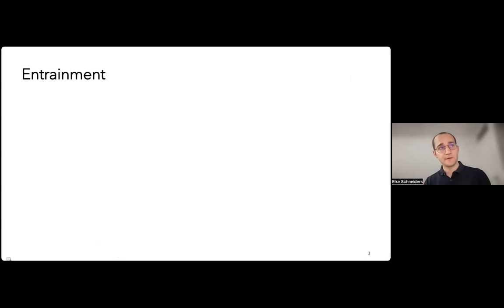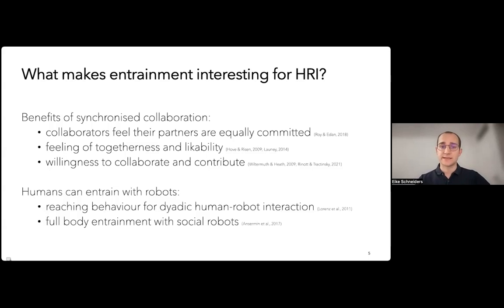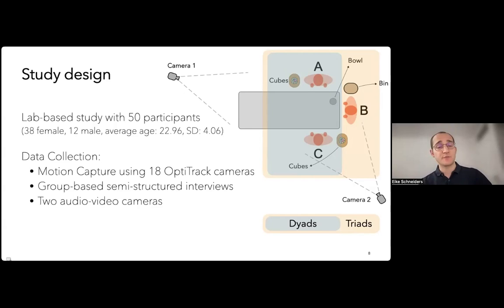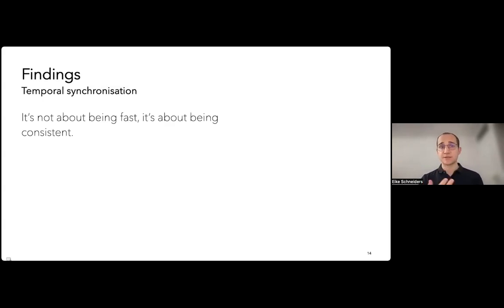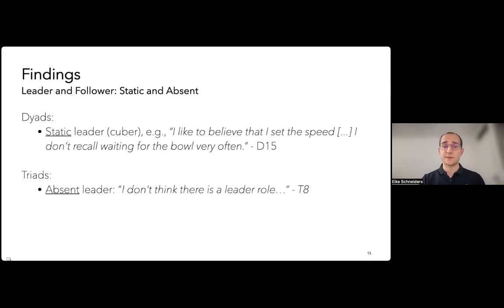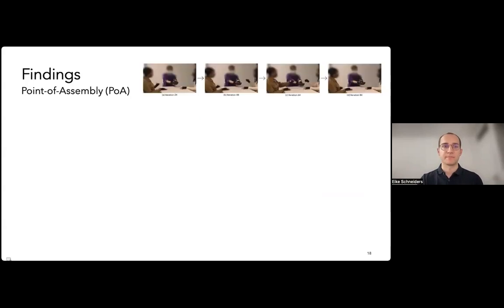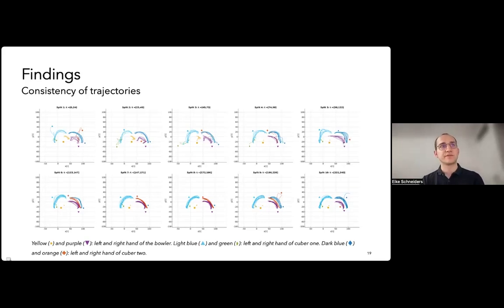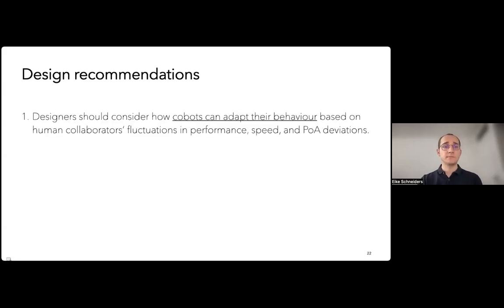Understanding Entrainment in Human Groups: Optimising Human-Robot Collaboration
Join us for this special webinar, organised by Dr Stine Johansen from our Human-Robot Interaction program.

Presented by Dr Eike Schneiders, Transitional Assistant Professor at the School of Computer Science, University of Nottingham.

Abstract:

Successful entrainment during collaboration positively affects trust, willingness to collaborate, and likeability towards collaborators. In this paper, we present a mixed-method study to investigate characteristics of successful entrainment leading to pair and group-based synchronisation. Drawing inspiration from industrial settings, we designed a fast-paced, short-cycle repetitive task. Using motion tracking, we investigated entrainment in both dyadic and triadic task completion. Furthermore, we utilise audio-video recordings and semi-structured interviews to contextualise participants’ experiences. This paper contributes to the Human-Computer/Robot Interaction (HCI/HRI) literature using a human-centred approach to identify characteristics of entrainment during pair- and group-based collaboration. We present five characteristics related to successful entrainment. These are related to the occurrence of entrainment, leader-follower patterns, interpersonal communication, the importance of the point-of-assembly, and the value of acoustic feedback. Finally, we present three design considerations for future research and design on collaboration with robots.

Bio:
Dr Eike Schneiders is a Transitional Assistant Professor at the School of Computer Science, University of Nottingham. His research focuses on Human-Computer and Robot Interaction (HCI/HRI). He received his PhD in Computer Science from Aalborg University in Denmark, where he investigated, how the inclusion of robots influences interactions and collaborations within non-dyadic groups. Previous projects Eike has worked on include the investigation of systems using artificial intelligence (e.g., personal assistant or domestic robots), the impact of collaborative robots on working rhythms and interpersonal relationships, data visualisation, as well as artist-led research. During his research, he employs a mixed-method approach combining qualitative and quantitative methods. While he focuses on in-the-wild studies, he also conducts a variation of controlled studies (e.g., online or lab-based studies). Most recently Eike has worked on several interdisciplinary TAS Hub and RAi UK funded projects at the intersection between Medicine and ML, Law and AI, or Interactive art, AI, and animal welfare.

 REGISTER